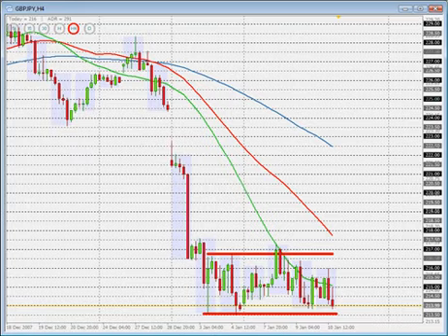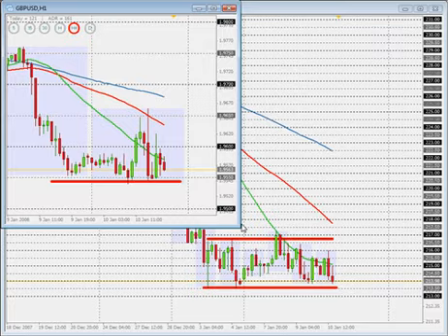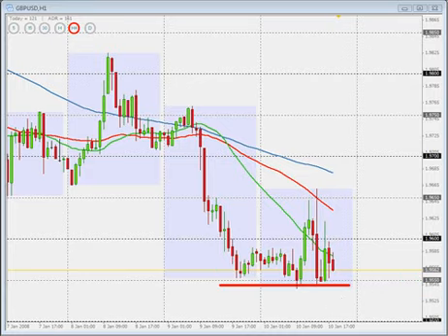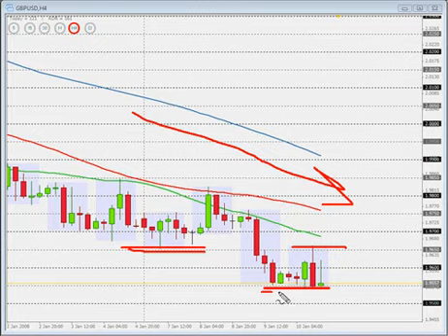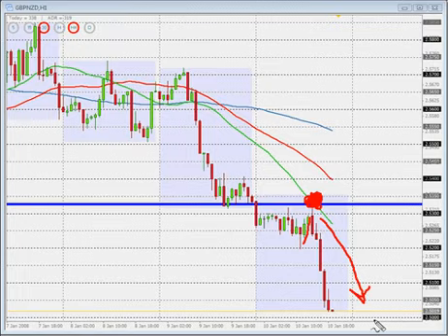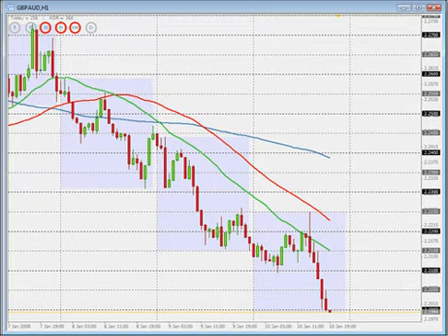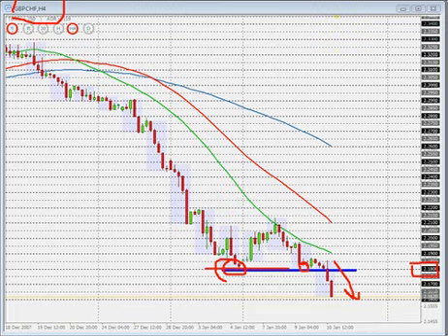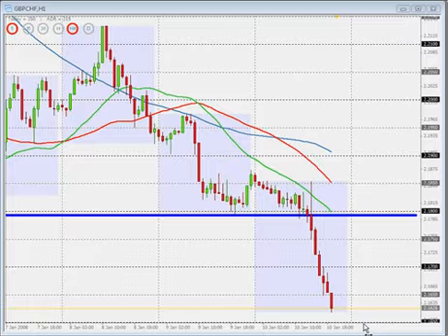FOREX TRADING - 9th January, Pound Crash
Watch me day trading forex live with my 3SMA forex trading system!